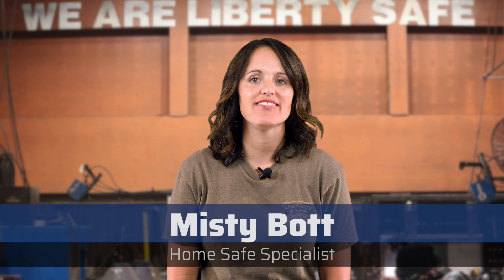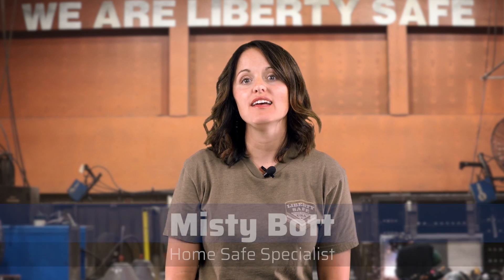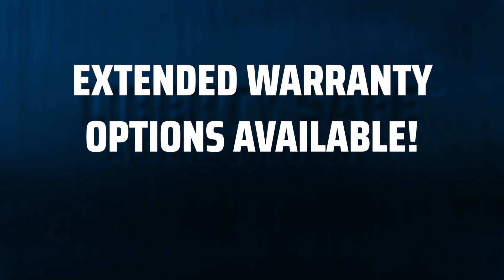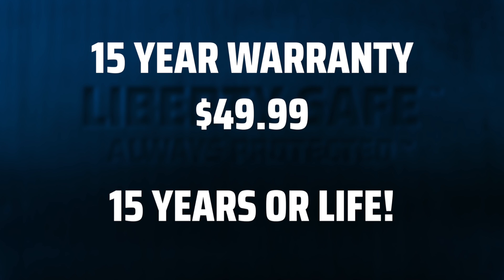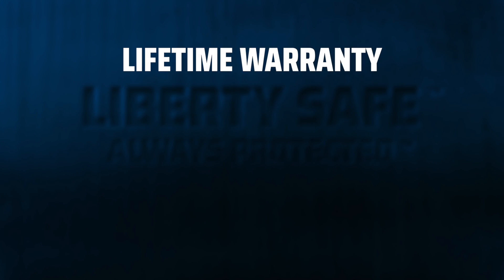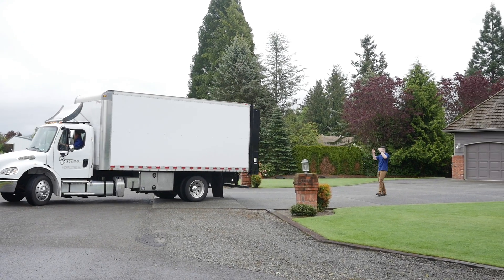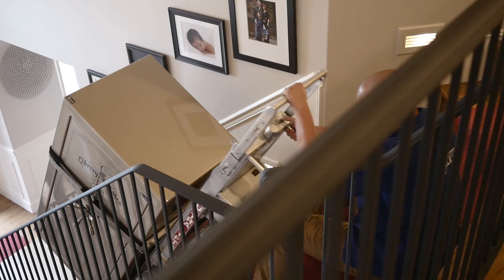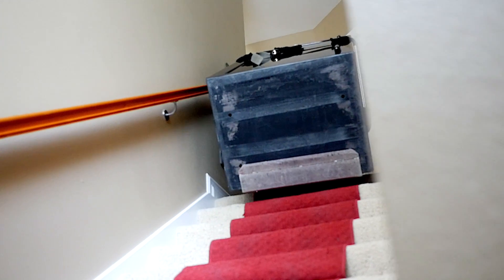The Best home and Gun Safe warranty in America-Liberty Safe's lifetime warranty.